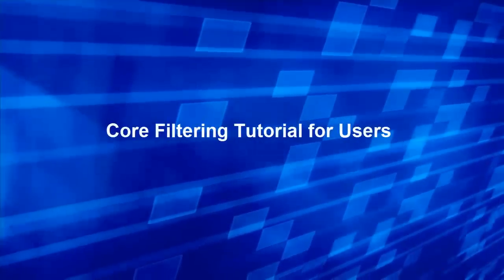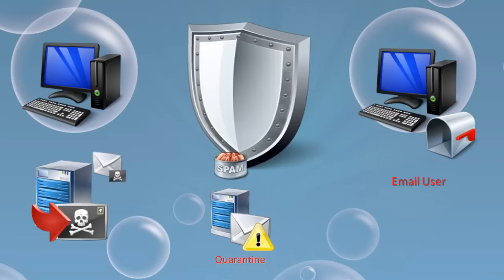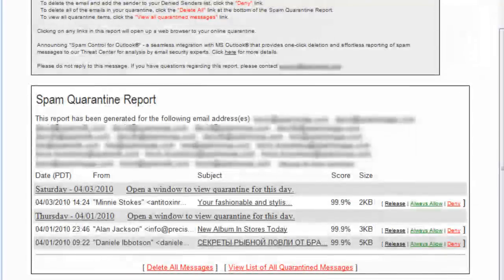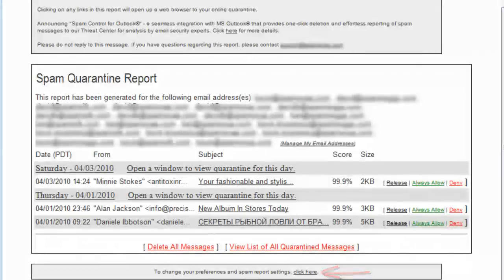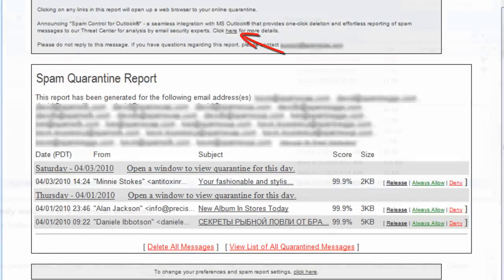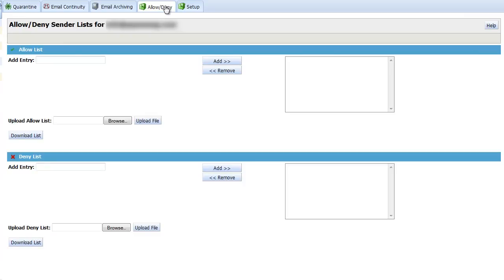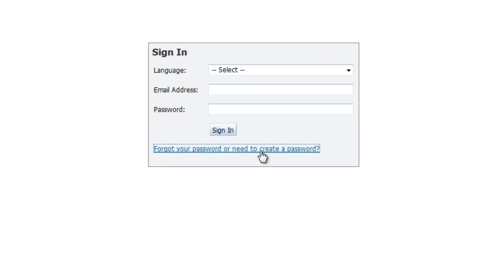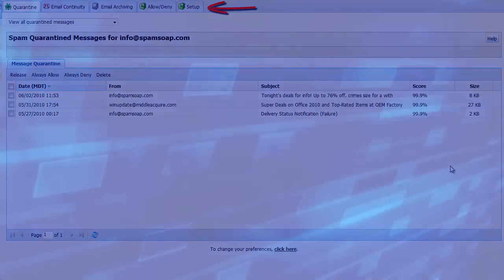Spam Soap Core Filtering Tutorial for Users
This Core Filtering Tutorial for Users will familiarize you with the controls available to you as a user,  give information about how to gain Web Console access, and answer a few frequently asked questions.